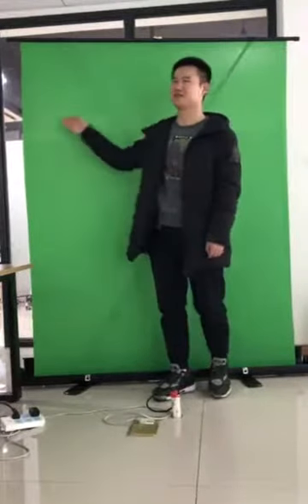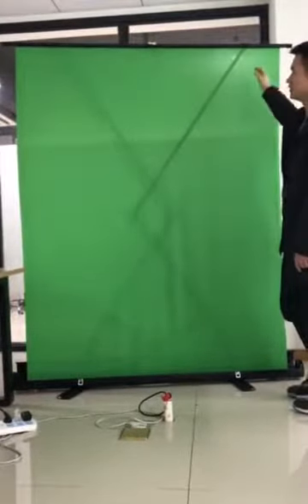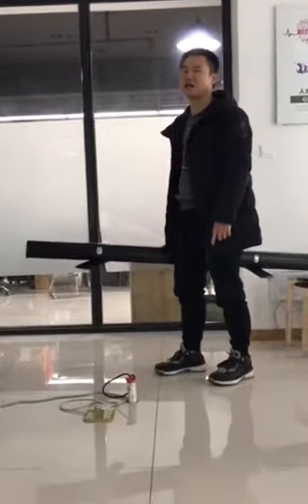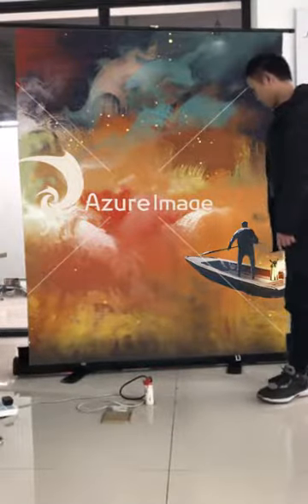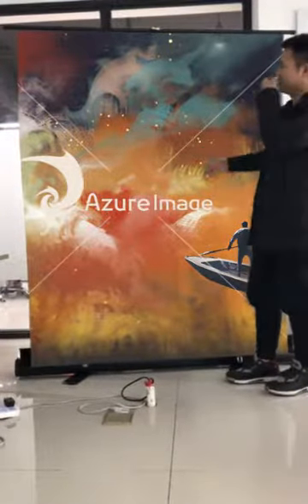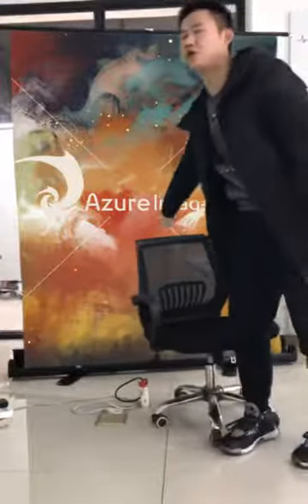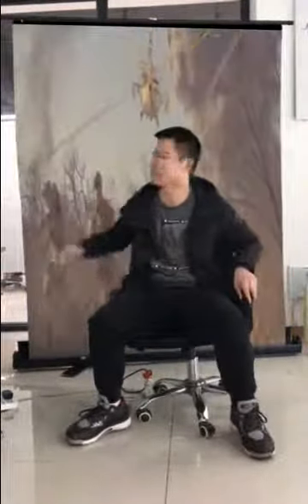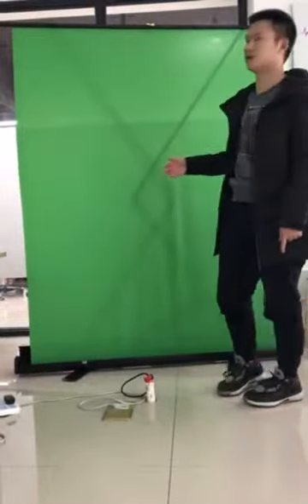Portable green screen from Azure Image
Hey, guys. This is Billy from Azure Image. Manufacturer of projection screen and portable green screens.